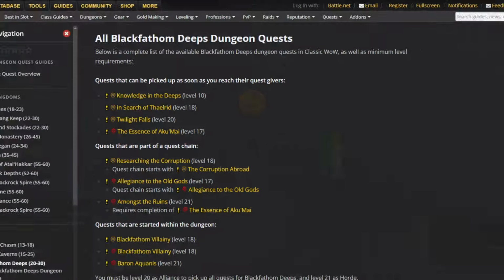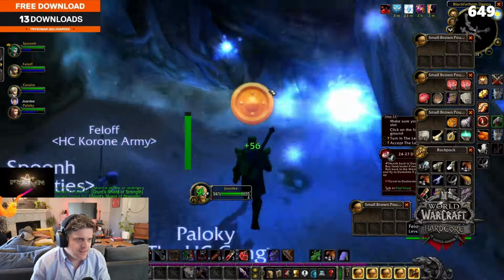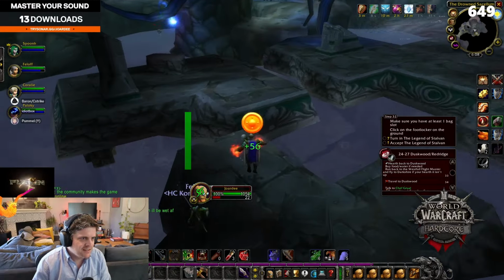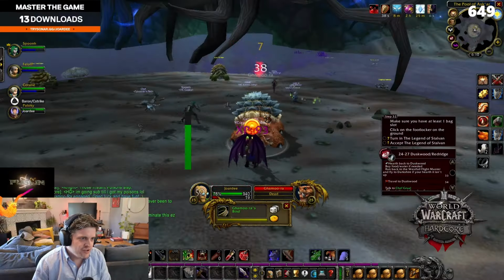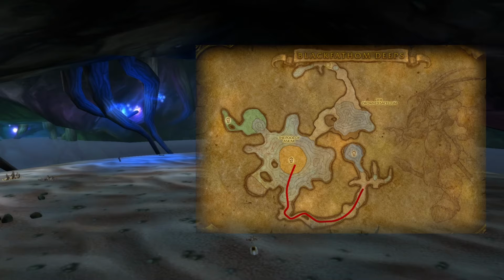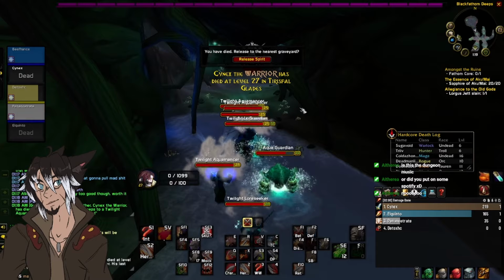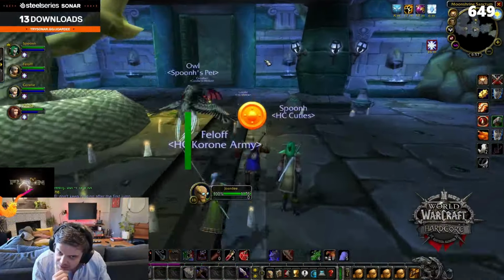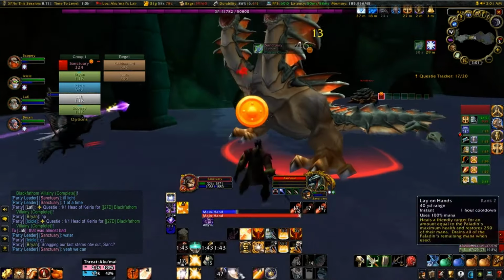HARDCORE Blackfathom Deeps Guide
Hey guys! This is a quick Hardcore dungeon guide for The Blackfathom Deeps. Hit me in the comments for any tips for your fellow levelers and stay safe out there!

Level super fast, and SAFELY using the RXP Hardcore Leveling Guide

Clip Acknowledgements - Thanks guys!